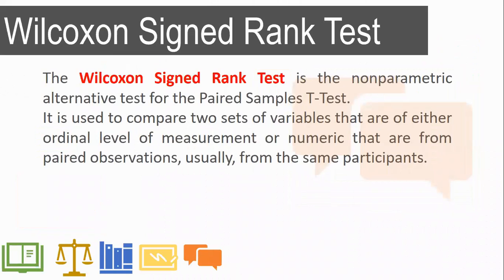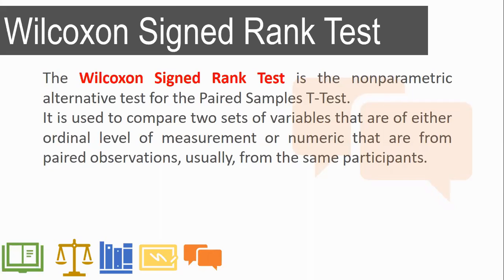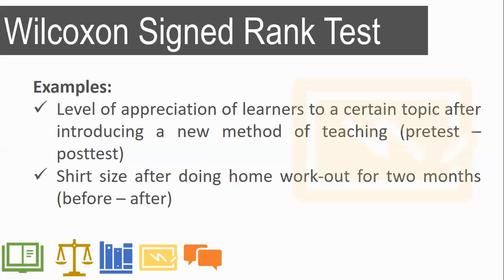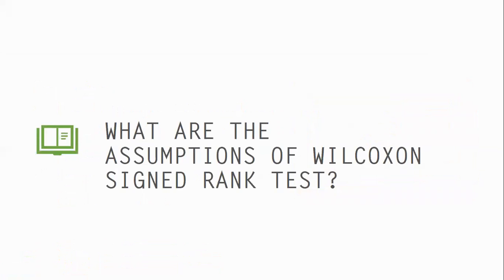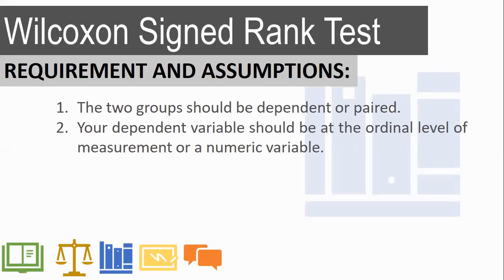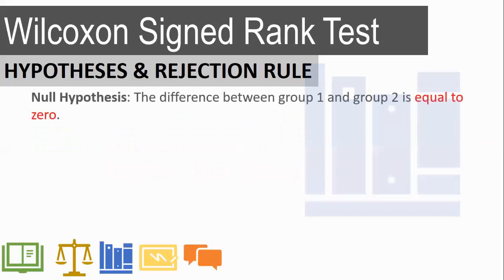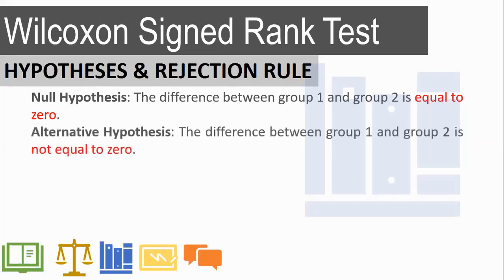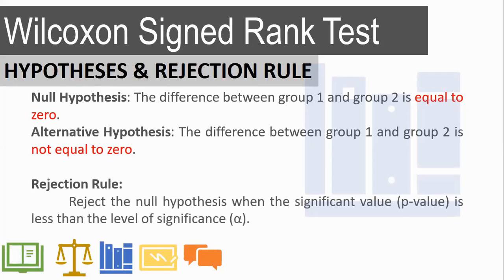Wilcoxon Signed Rank Test | StatFlix | Janjan Tinio